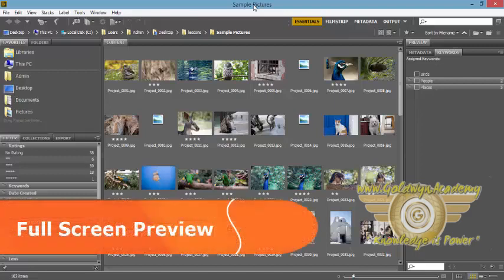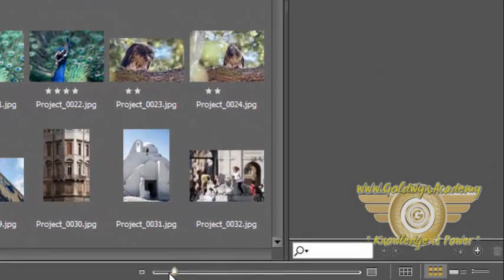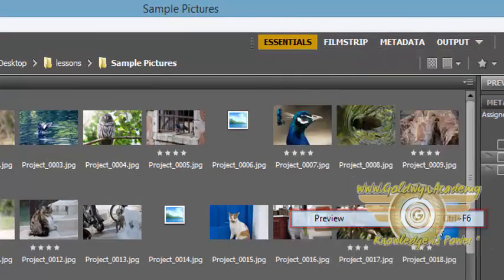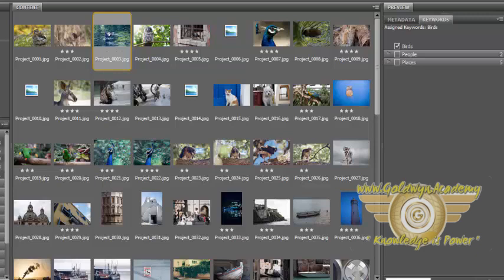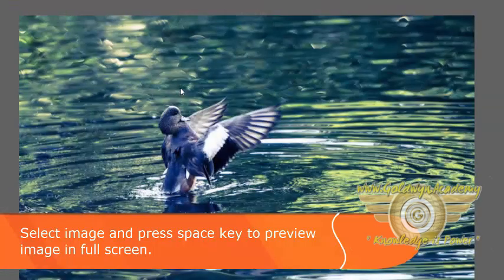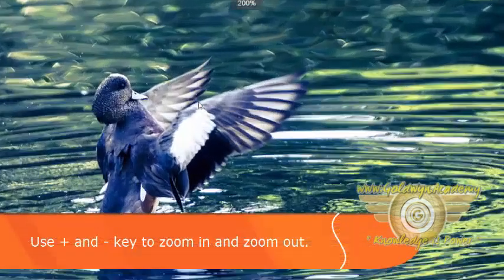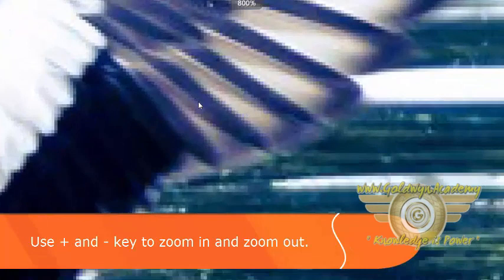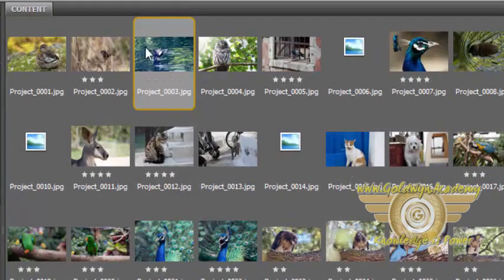Full Screen Preview part-10